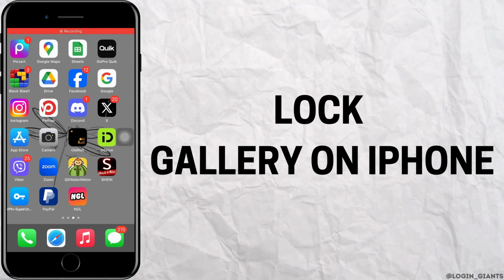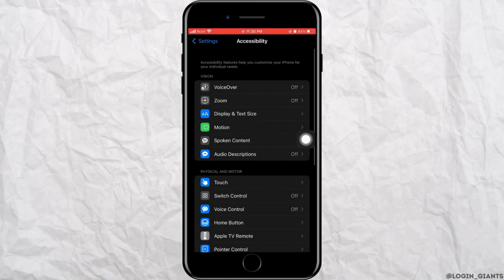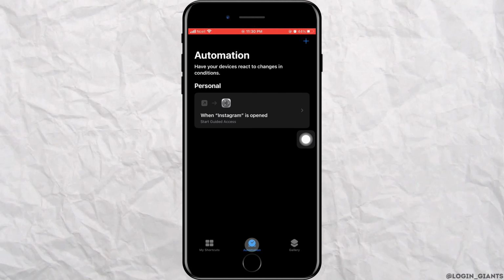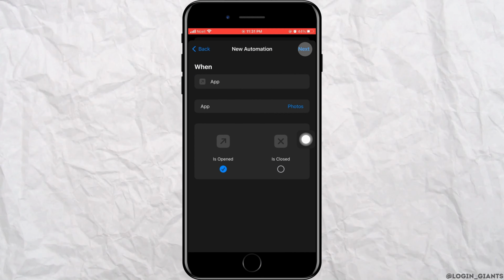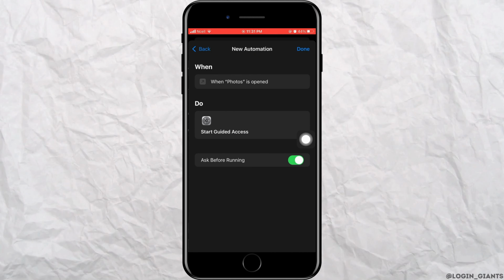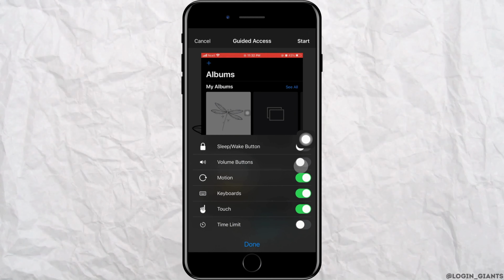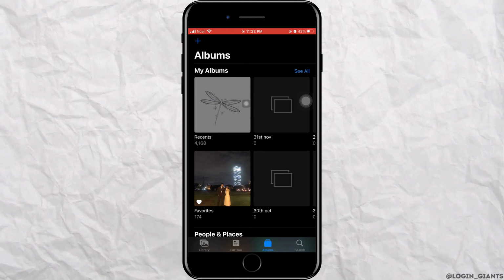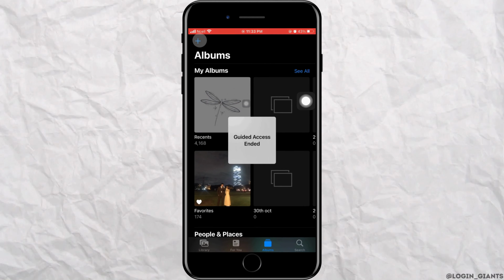How To Lock Gallery On iPhone (FULL GUIDE)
🖼️🔒 Protect Your Photos: Full Guide to Locking Gallery on iPhone!

Want to keep your photos and videos private on your iPhone? Our comprehensive guide shows you how to lock your Gallery, ensuring your personal memories are secured from prying eyes.

In this tutorial:
0:00 - Introduction
0:05 - Step-by-Step Process to Lock Gallery on iPhone

While the iPhone doesn't have a direct feature to lock the Gallery app, there are effective methods to secure your photos and videos. We'll explore options like using the Screen Time feature, password-protecting individual albums, and utilizing third-party apps for added security.

Join us as we walk you through various techniques to safeguard your personal gallery. Keep your memories private and secure with our easy-to-follow guide!